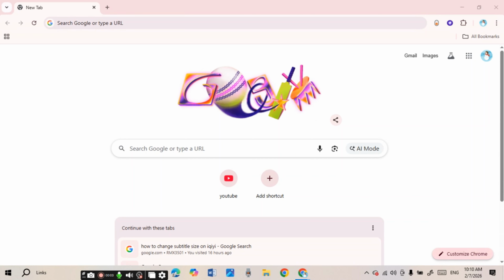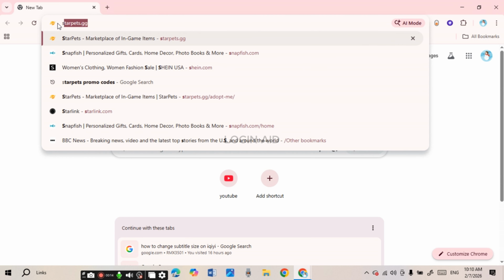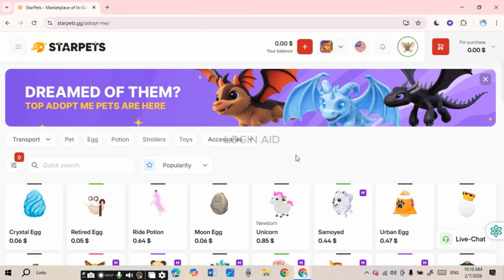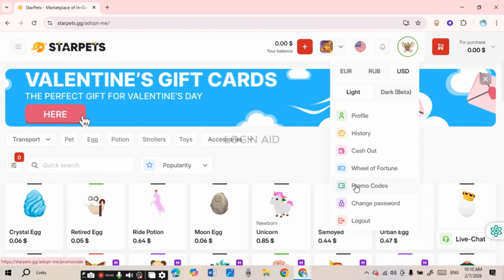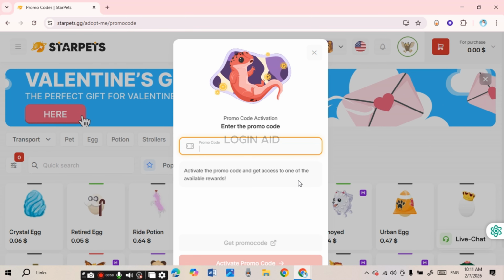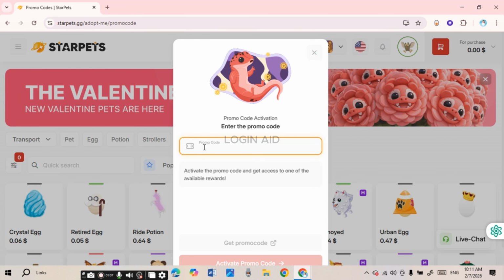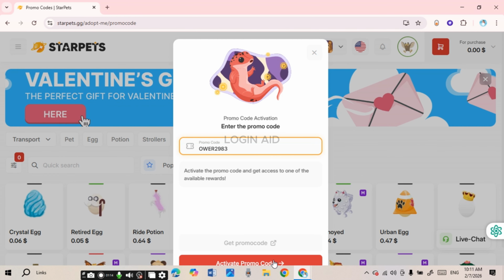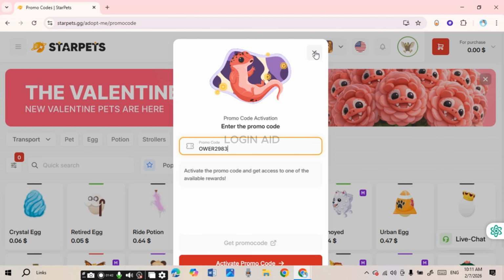How To Redeem Promo Code In StarPets | Apply StarPets Discount Code For Rewards 2026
Want to redeem a promo code in StarPets? This guide explains how to use your promo codes step by step. You’ll learn how to access the code redemption section in the app, enter your code correctly, claim rewards, and verify that they’ve been added to your account.